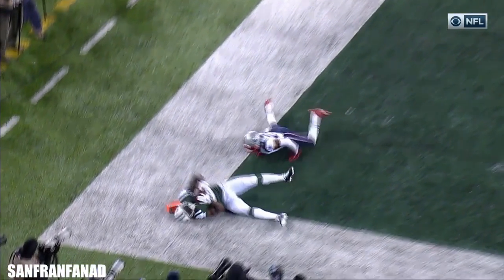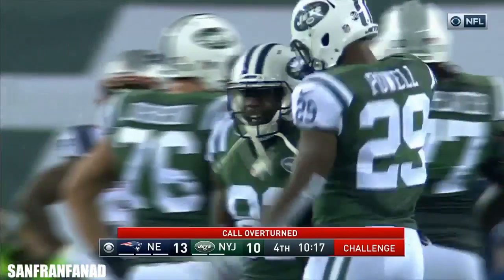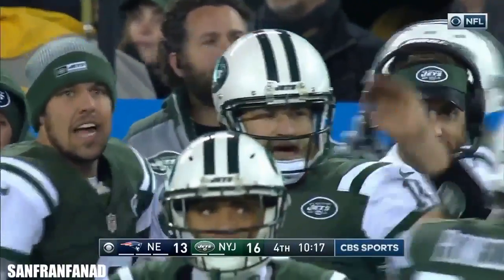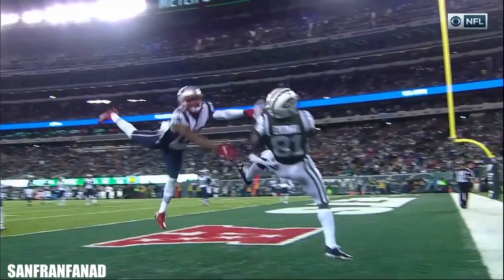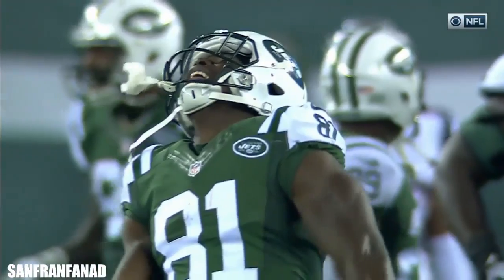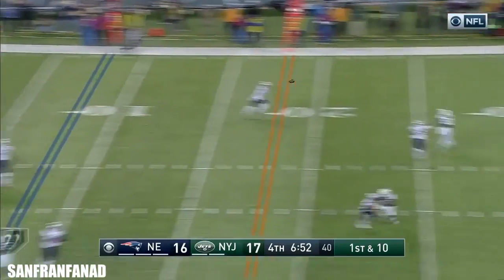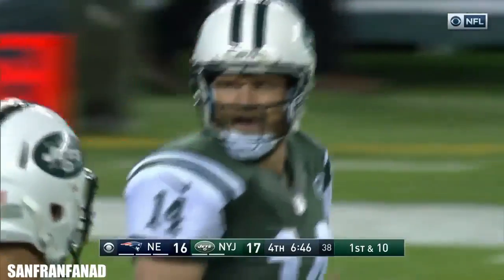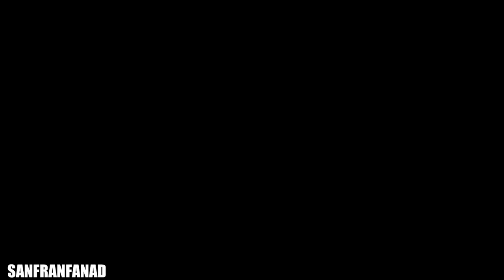Quincy Enunwa vs Patriots (NFL Week 12 - 2016) - 5 Rec, 109 Yards + TD! | NFL Highlights HD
And For More American Football Content including Best Games, Plays, Moments & Highlights etc from all your favourite players see:

OR